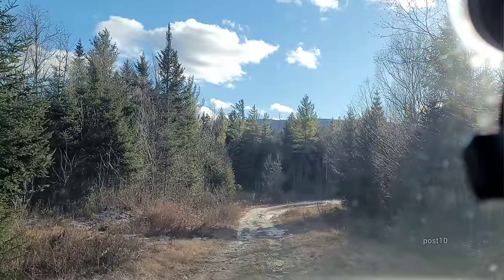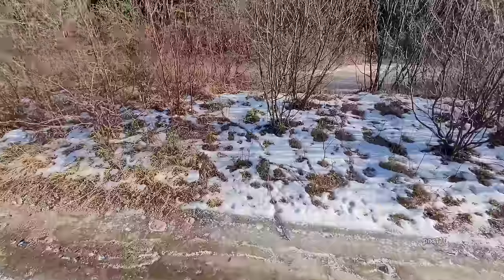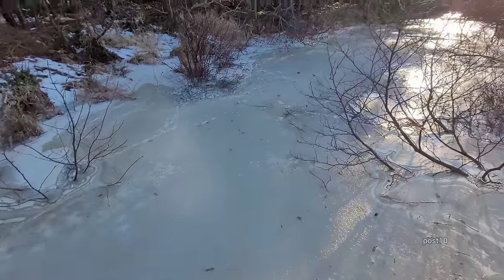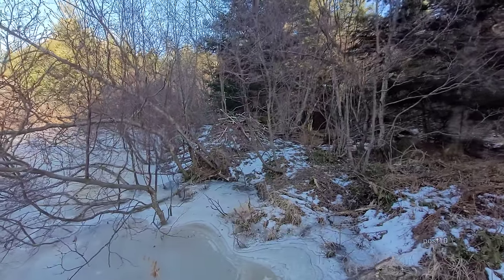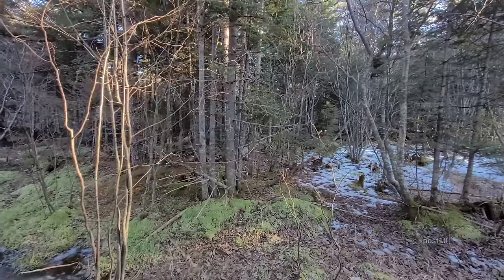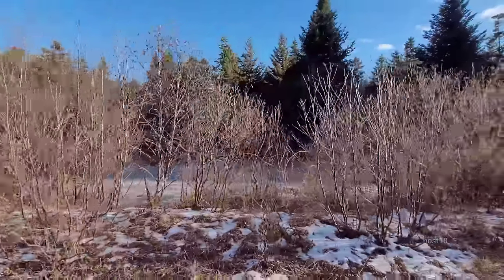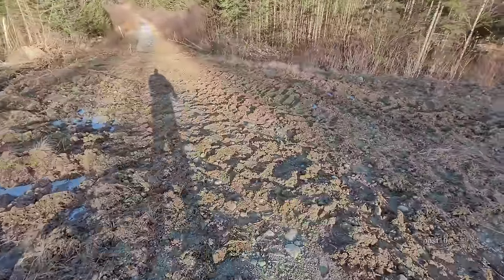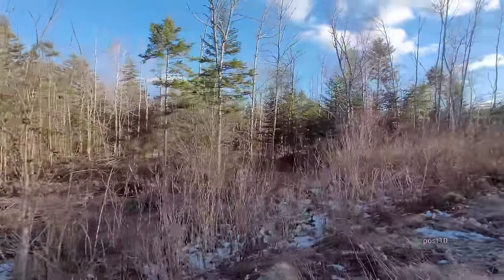Here's Why We Must Never Remove A Beaver Dam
Original Unclogging Video

Camera light I use:
Camera rig:
Small but bright light shown on mini tripod:
Boots I Use: